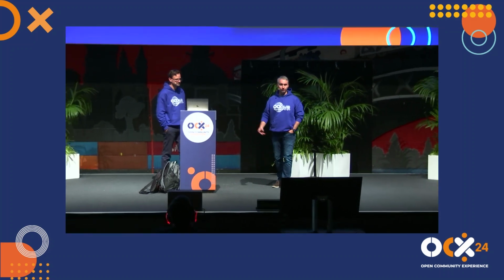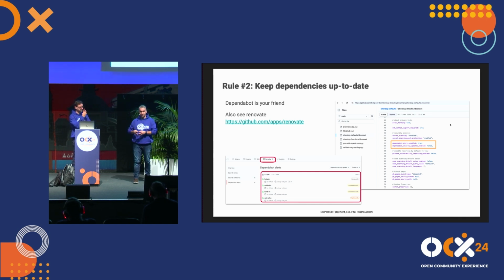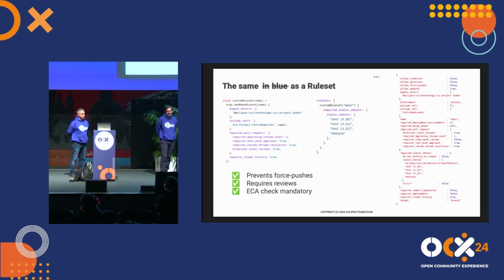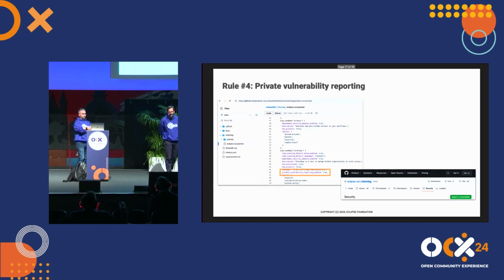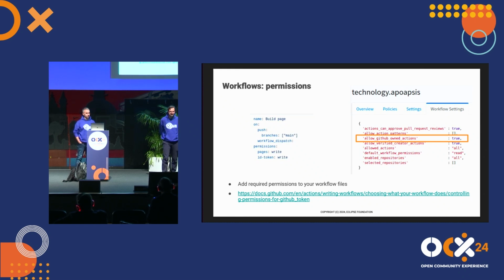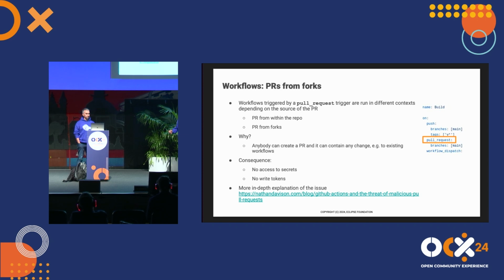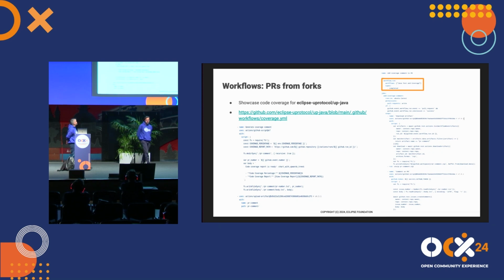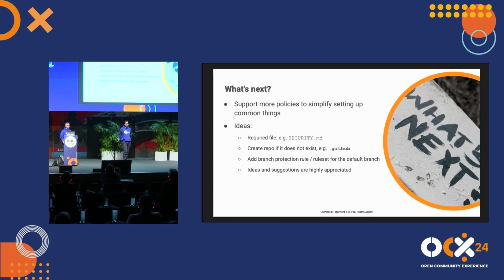GitHub for Fun, Profit, and Security - OCX 2024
GitHub is the go-to platform for hosting open-source projects. However, it's much more than just a Git hosting service: it manages access controls, contribution workflows, continuous integration, software composition analysis, and more. Navigating the myriad settings and configurations can be daunting. In this talk, we will uncover hidden gems within GitHub that can significantly boost productivity but also become security risks if misconfigured. Through interactive demos, we will showcase a configuration-as-code solution that enables auditing of all changes made to organizations and repositories, ensuring both efficiency and security.